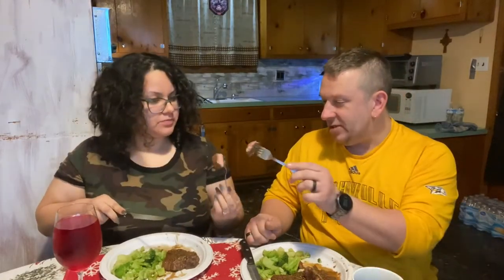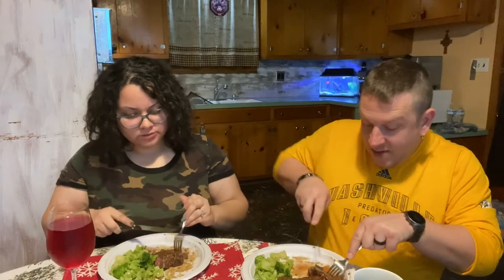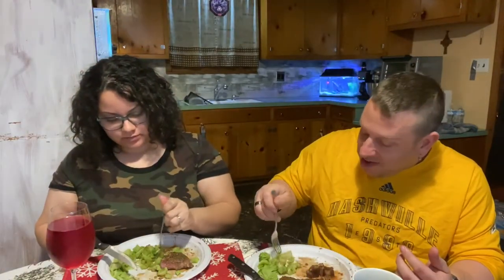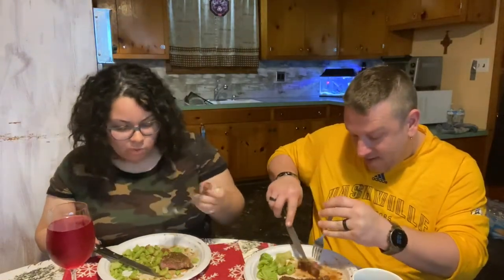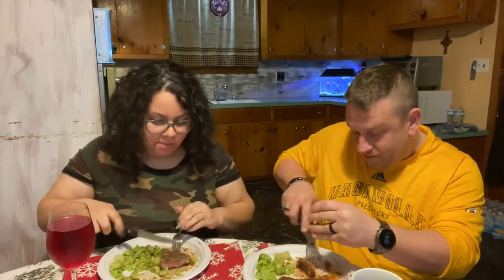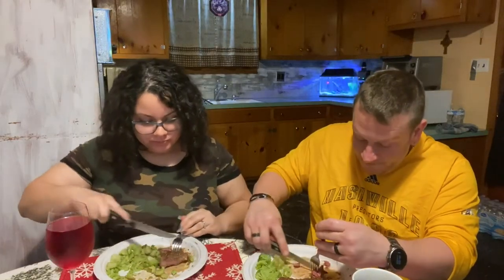LAMB CHOP w/BROCCOLI MUKBANG!!!!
Hey guys! Come have dinner with my husband and I and eat some grub! We’re eating some AMAZING lamb chops! I do makeup videos, mukbangs, vlogs, and so much more! Much love to you all!!! ☺️